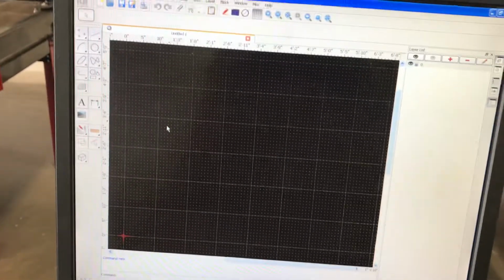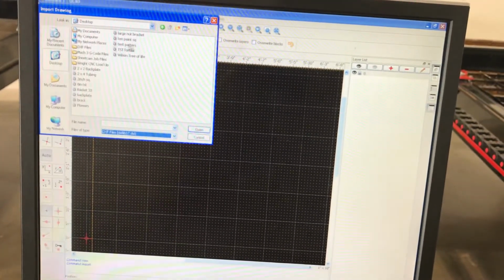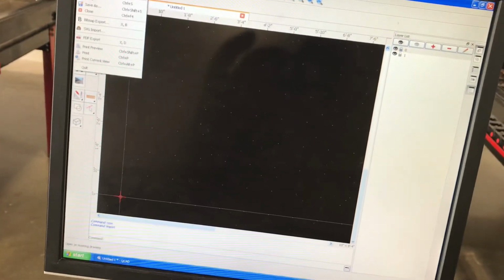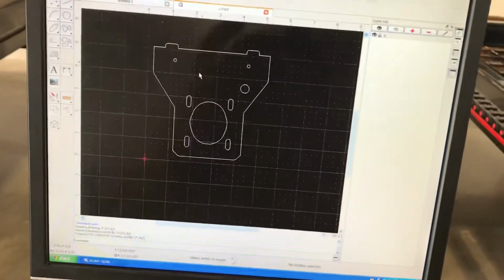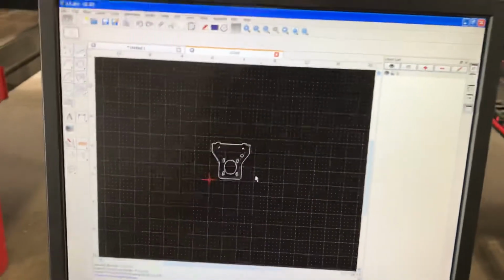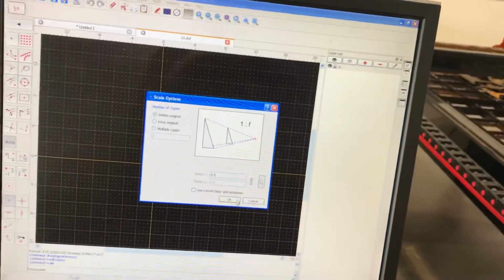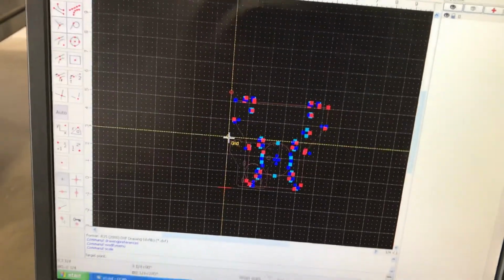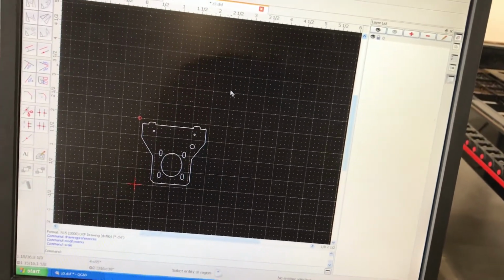Scaling in QCAD